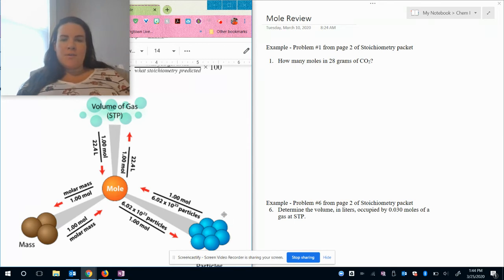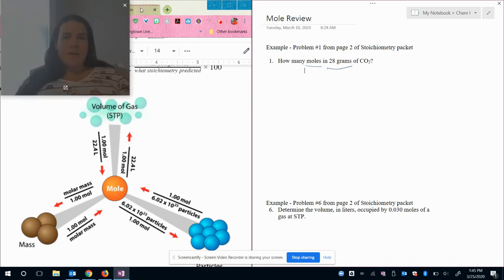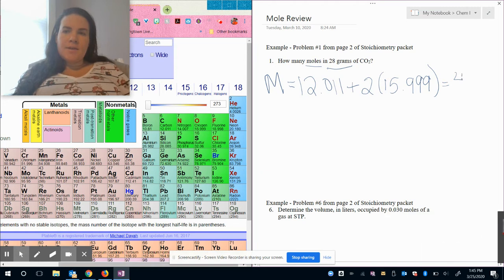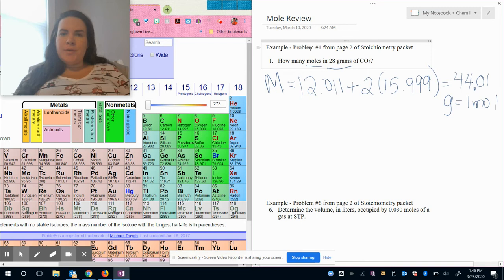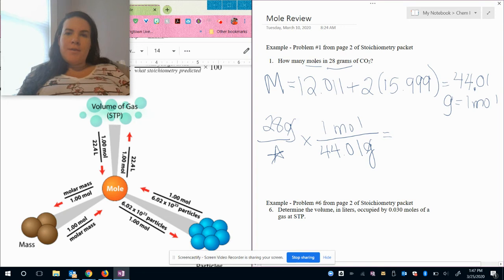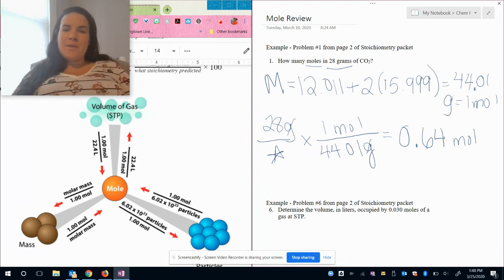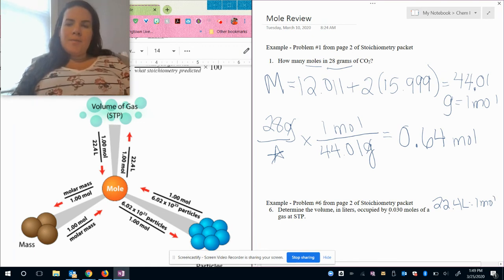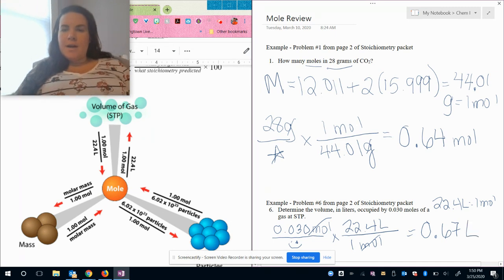Untitled: Mar 25, 2020 1:51 PM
Mole - mass and mole - volume review